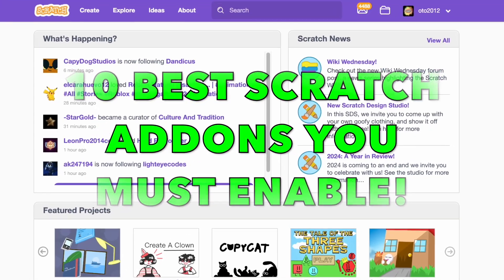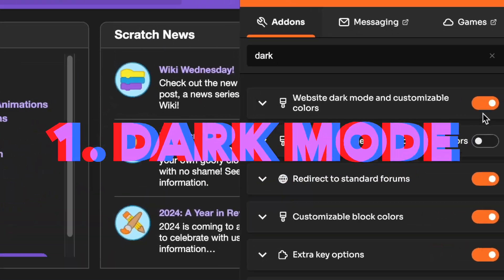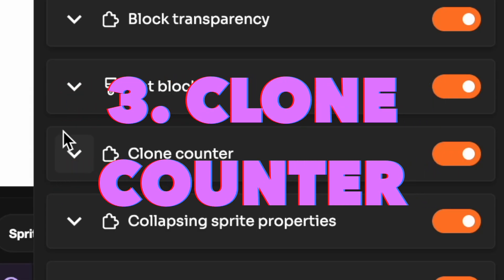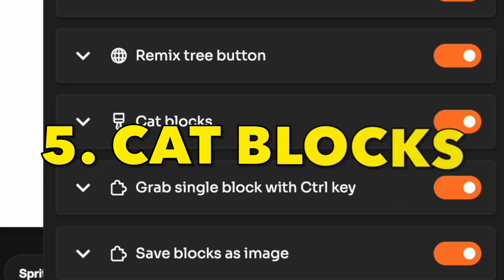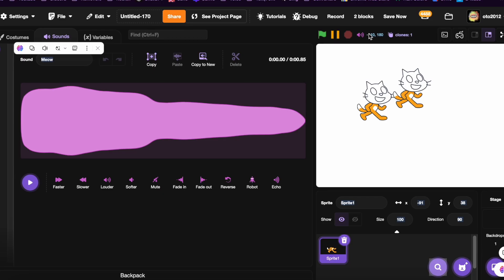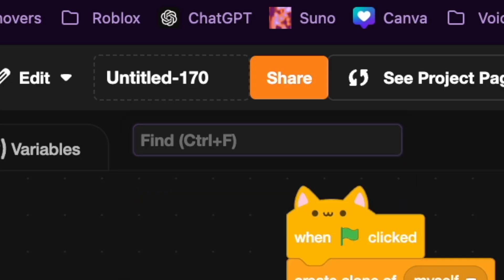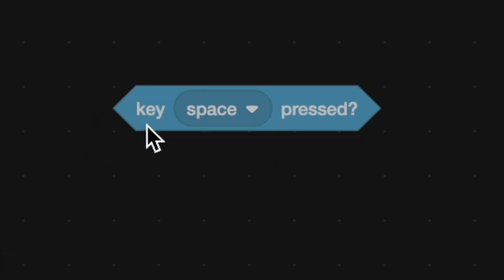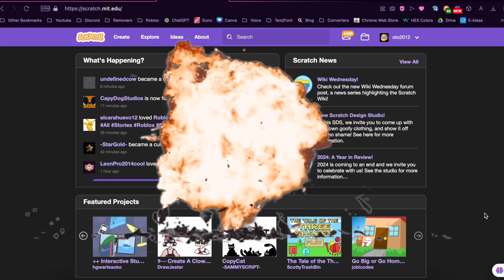10 BEST Scratch ADDONS You MUST Enable!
Hi! I will tell you the 10 BEST Scratch ADDONS to Enable! I will also show how to install scratch addons! These addons are cool! Like for example debugger or dark mode! Dark mode really is so good.

I made the thumbnail at canva.com

Tags (idk why i put the tags).
:D

Scratch is a free, block-based programming platform designed to help people of all ages, especially kids, learn coding and create interactive stories, games, and animations; explore it at scratch.mit.edu.

0:00 - Intro
0:02 - Install Scratch Addons
0:12 - Dark Mode (Really Cool)
0:19 - Debugger
0:26 - Clone Counter
0:32 - Variable Manager
0:39 - Cat Blocks
0:43 - Opacity Slider
0:51 - Echo Effect
0:57 - Editor Find Bar
1:09 - Sprite Folders
1:17 - Extra Key Options
1:26 - Outro

Ok, bye really really.

really.

Are you still scrolling?

Wow! You found the SECRET MESSAGE!!!
Comment: Iseethesecrets945 if you see this.

Ok really, Bye! :D